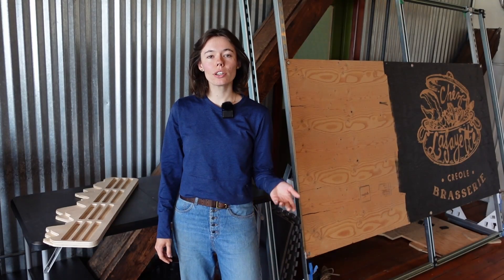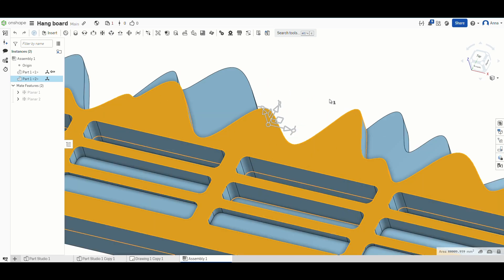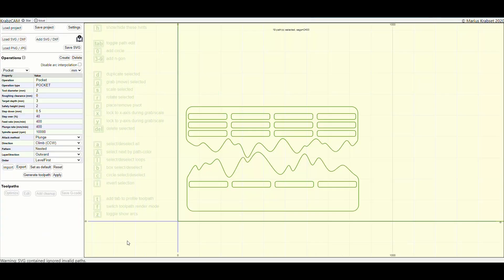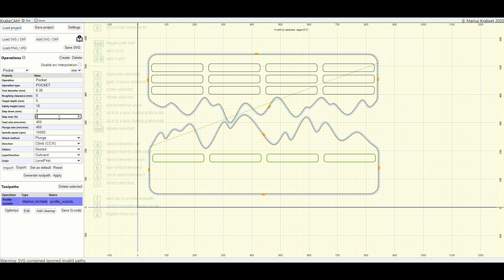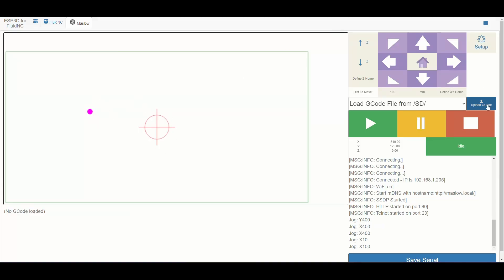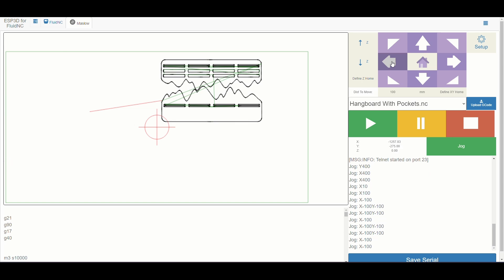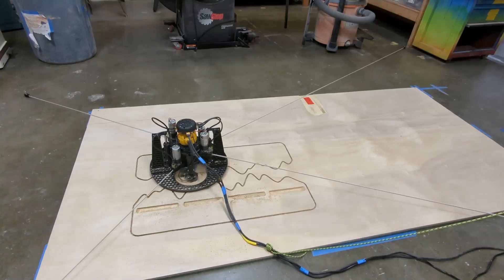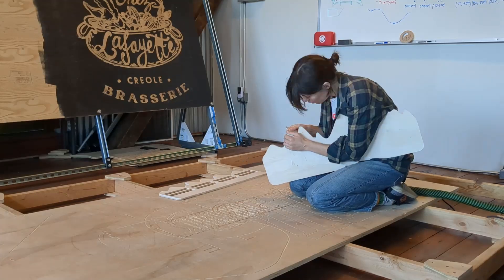Maslow 4 Hangboard Project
Follow along to see the workflow used to create a hangboard for rock climbing. See the time stamps below to see the programs used in this video.

00:00 - Introduction
00:34 - To model and produce and SVG - Onshape
01:15 - To generate toolpaths and GCode - KrabzCAM
02:27 - To cut the hangboard out - Maslow 4

The music is "Glisten" by Nym